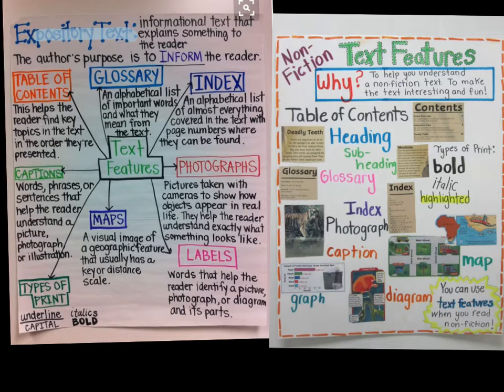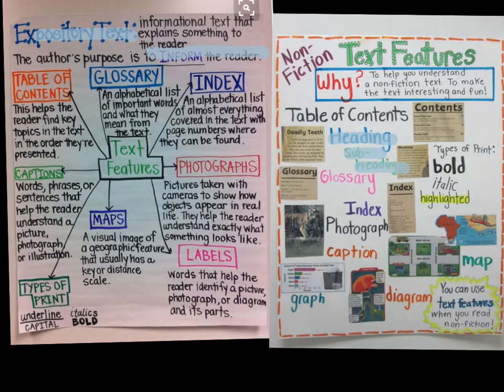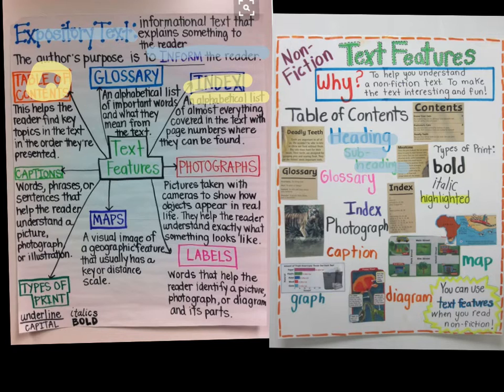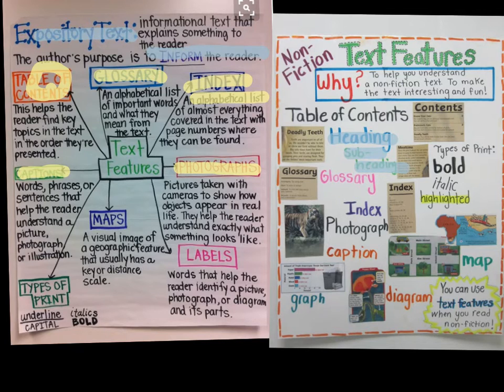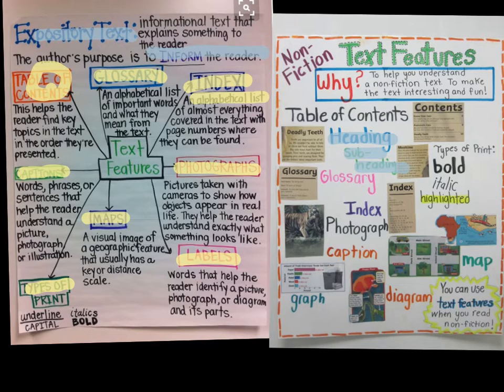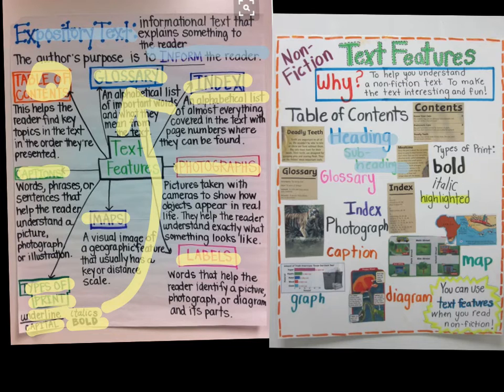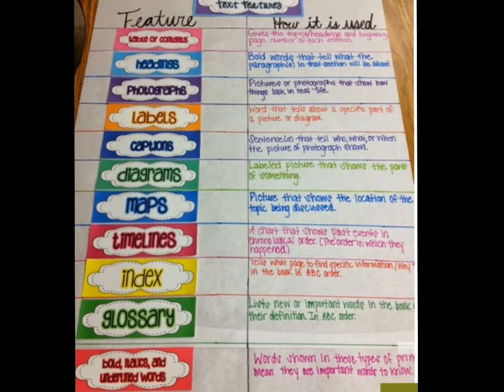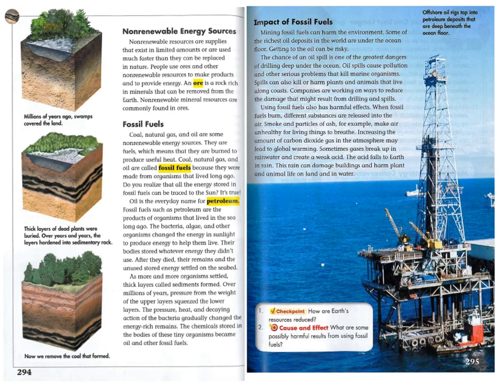Text Features Part 1